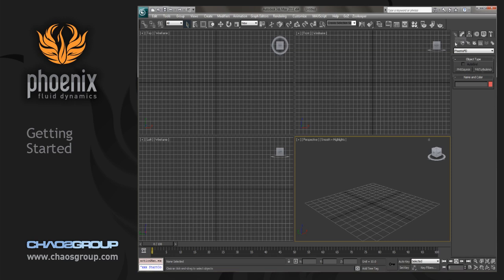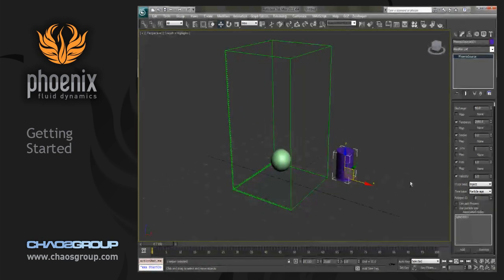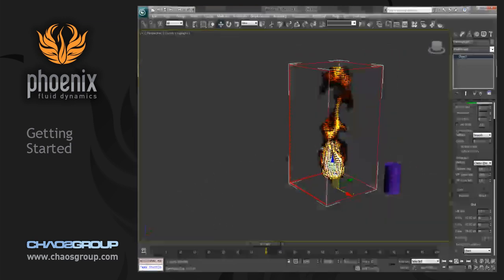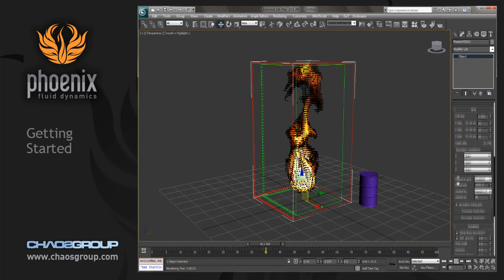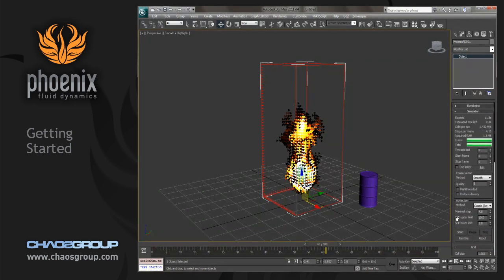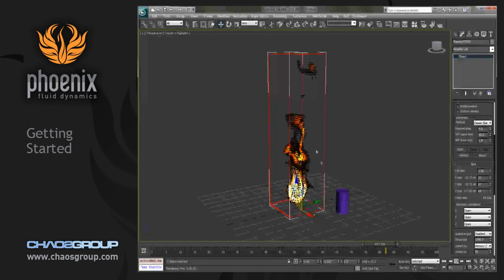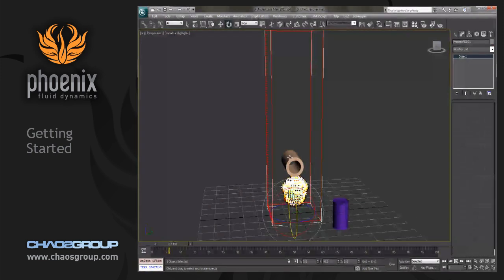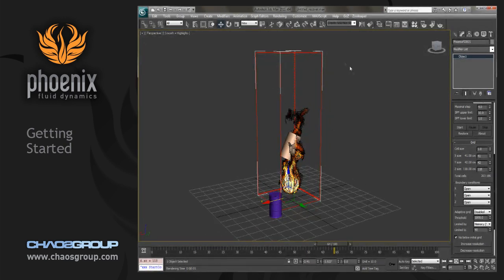Phoenix FD 1.20 - Tutorial - Getting Started - from Michael McCarthy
Phoenix FD 1.20 - Tutorial - Getting Started - form Michael McCarthy